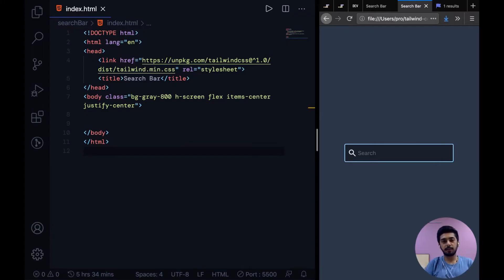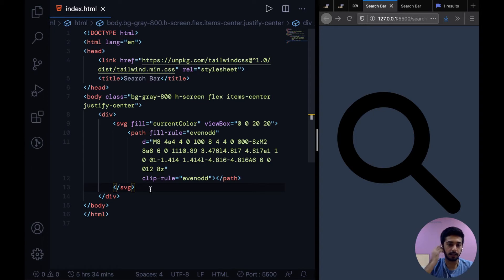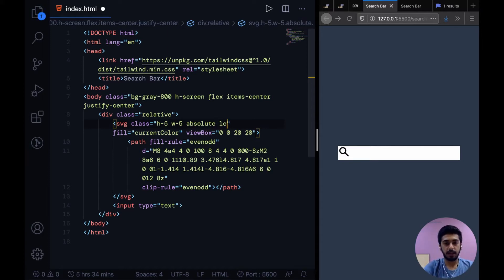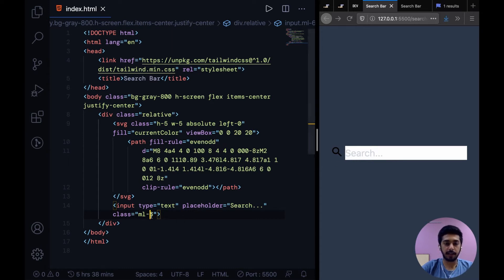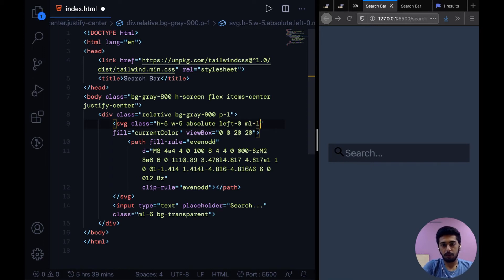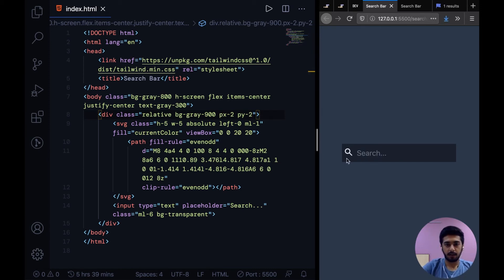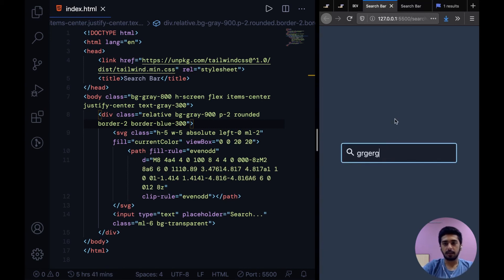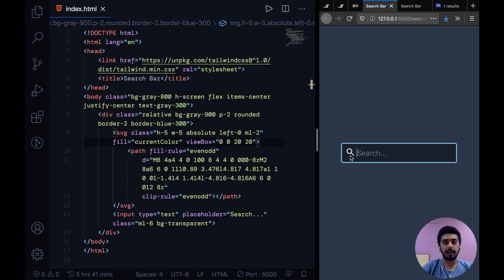Build a searchbar with tailwindcss, EP - 8 | Learn Tailwindcss